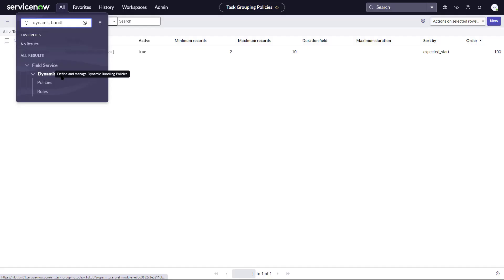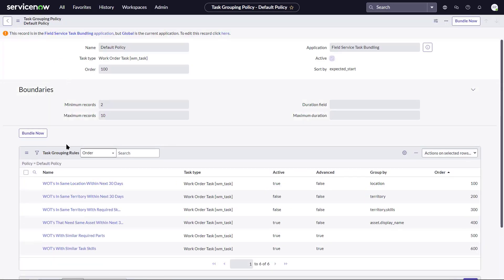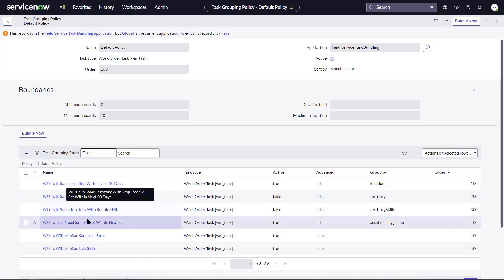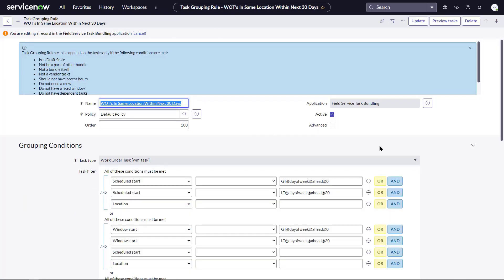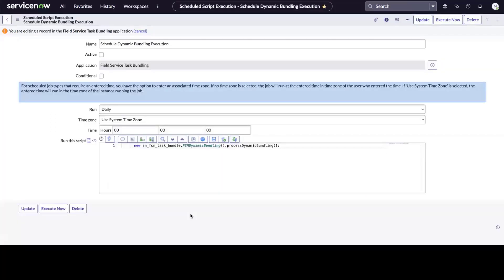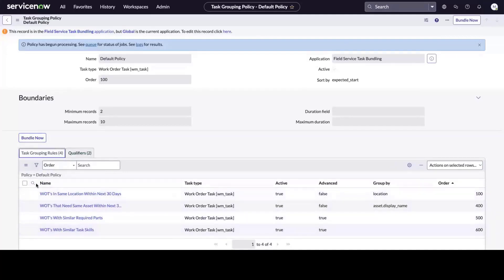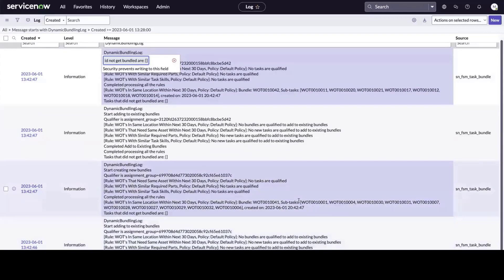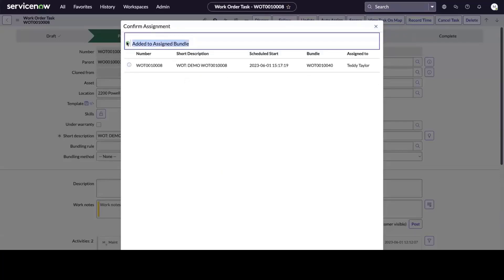Video Shorts: Dynamic Task Bundling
In the Vancouver release, we  automate the bundling of tasks based on user-defined rules to support routes, reduce travel costs and improve technician productivity levels.